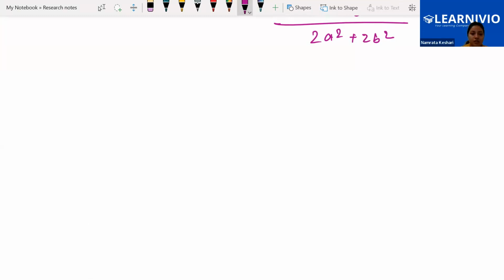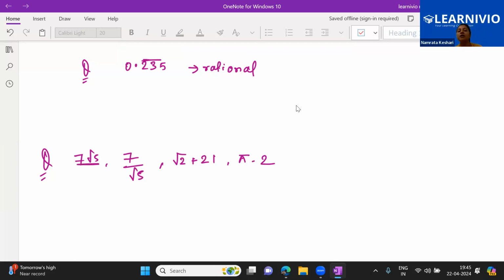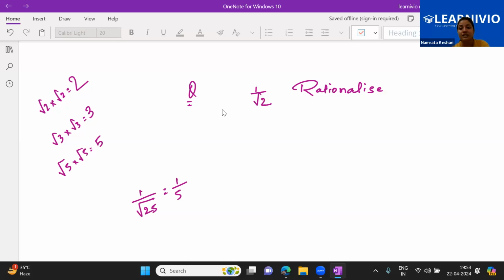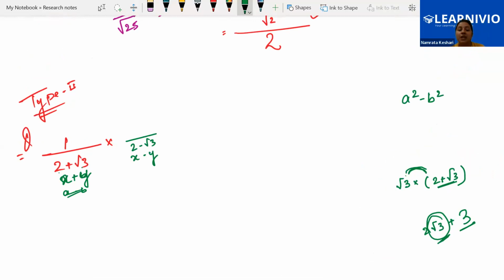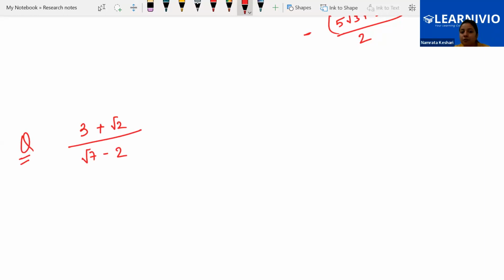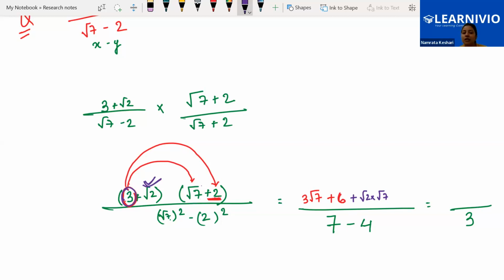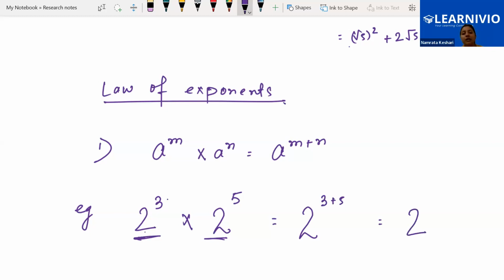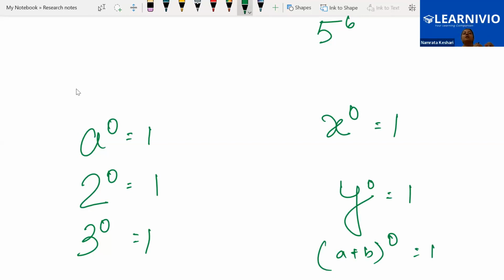Learnivio | Maths Lect 9th M1 22-04-2024